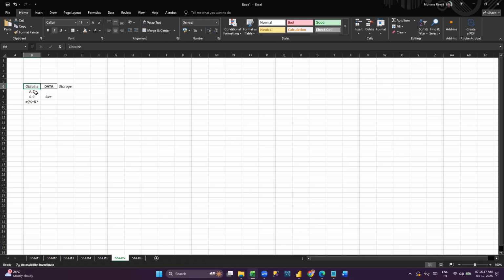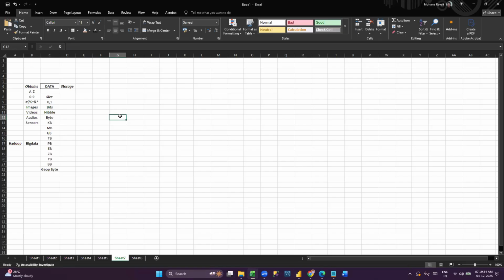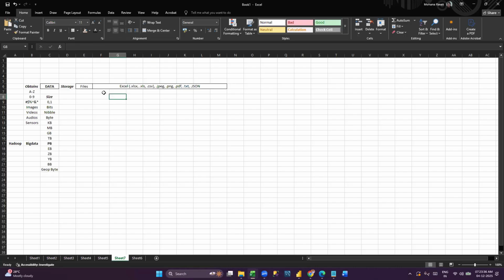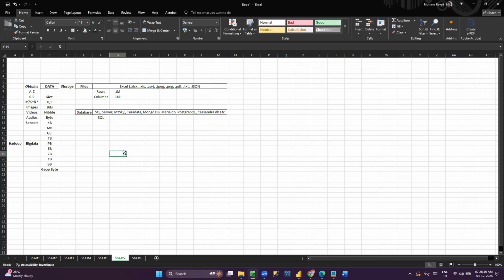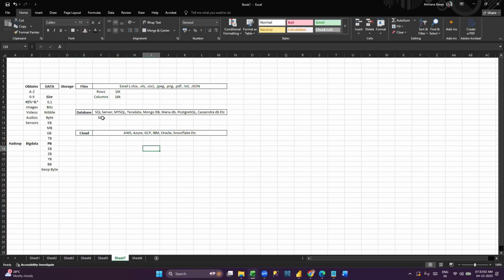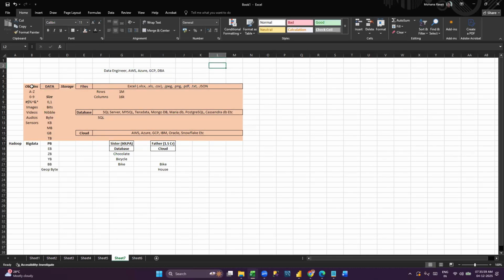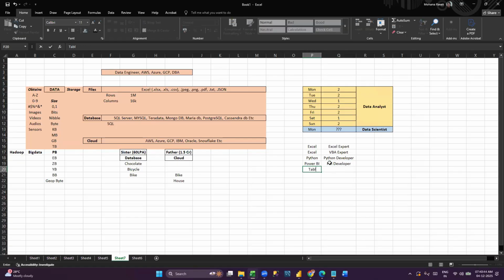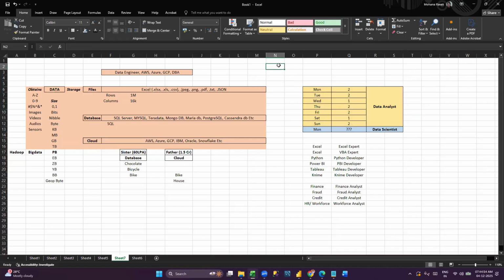Data Analyst Demo 02 | Data & technologies | Data Analyst tutorial | Power Bi & SQL Tutorial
Welcome to Data Analyst Demo 02 🎉
In this session, we explore the different types of data, modern data technologies, and how tools like SQL & Power BI are used in real-time Data Analyst projects.

This tutorial is perfect for beginners, students, job seekers, and career switchers who want to build strong fundamentals in data analytics.

Types of Data (Structured, Semi-Structured, Unstructured)

Databases & Data Storage

Introduction to SQL for Data Analysis

Understanding Power BI (ETL → Modeling → Visualization)

Modern Data Ecosystem

Data Warehouses

Data Lakes

Cloud Data Platforms

Real-Time Data Analyst Use Cases

Tools used by Data Analysts

Beginners learning data analytics

Anyone preparing for Data Analyst roles

Freshers or Non-IT professionals entering IT

Students working on SQL & Power BI

Learners exploring real-time data technologies

💡 Why Learn SQL + Power BI?

SQL helps analyze and manage data efficiently, while Power BI turns data into interactive visual dashboards.
Together, they form the core skillset for every Data Analyst across industries like Finance, Retail, Healthcare, Telecom, and IT.

Pega
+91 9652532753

Devops
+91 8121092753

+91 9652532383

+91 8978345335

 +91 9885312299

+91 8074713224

Regards,
Harsha Trainings,
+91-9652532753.